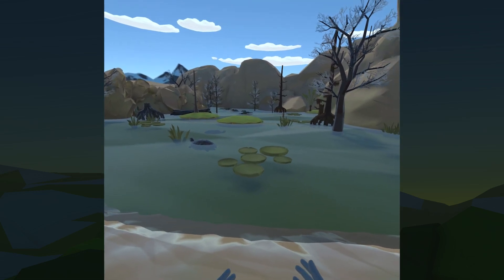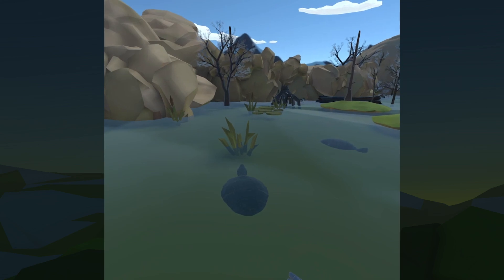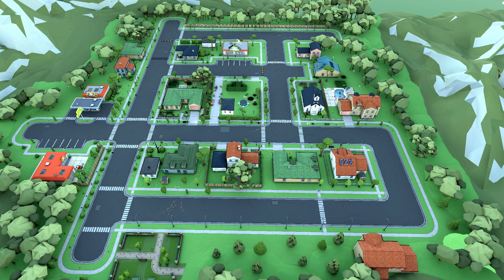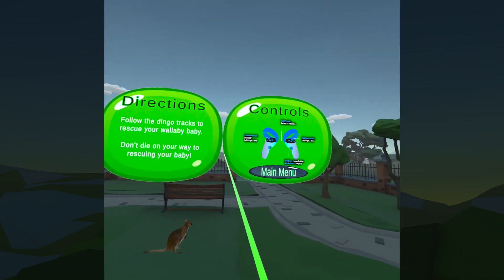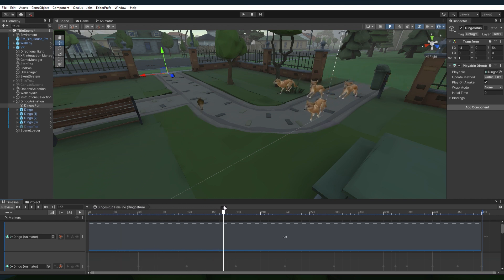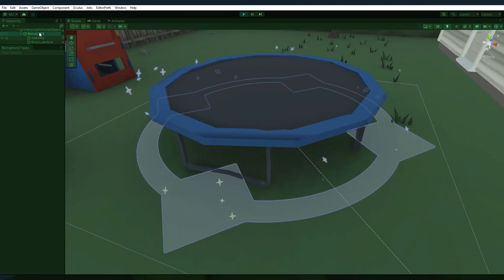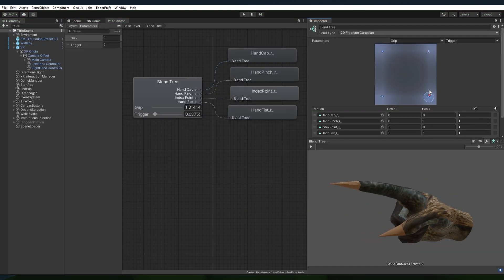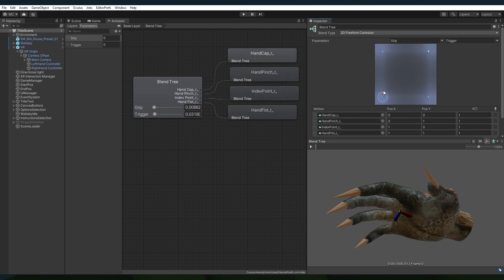Mindwarp: Walla-bye Baby: Final: Manny Summary